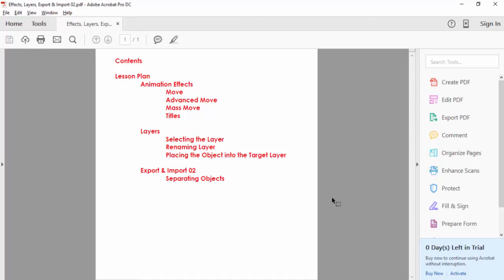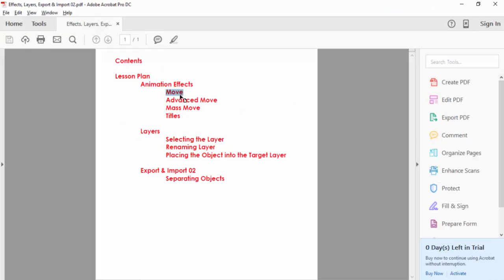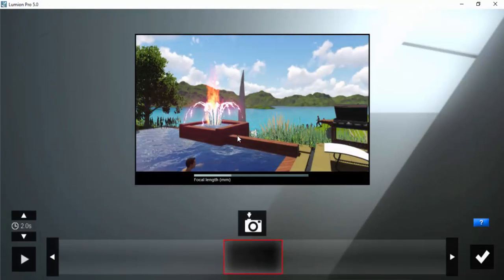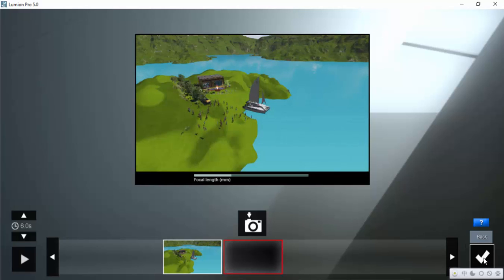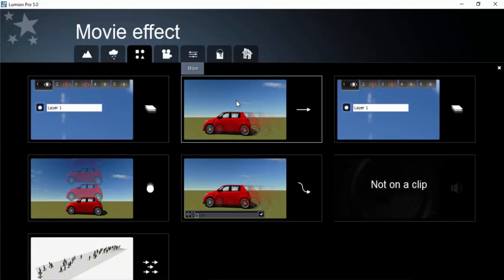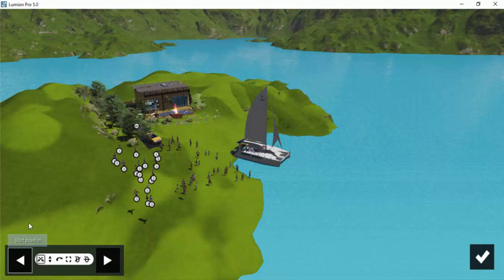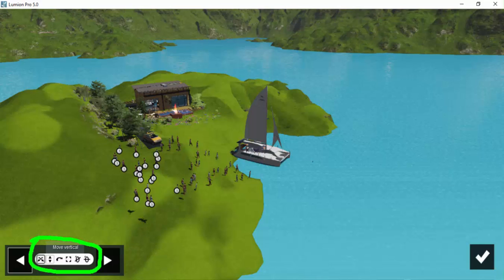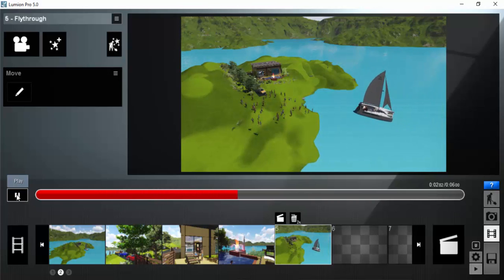Part 04 - 01 Move